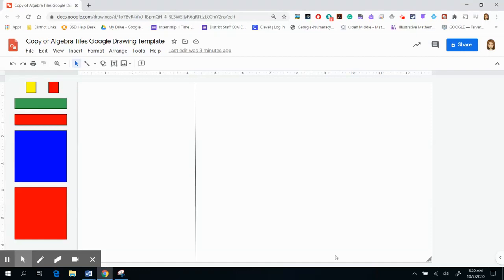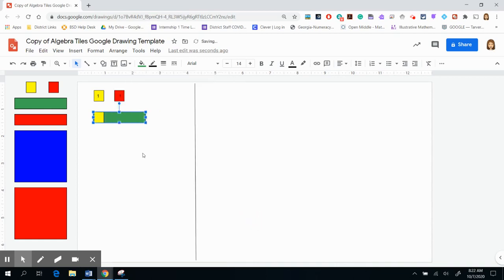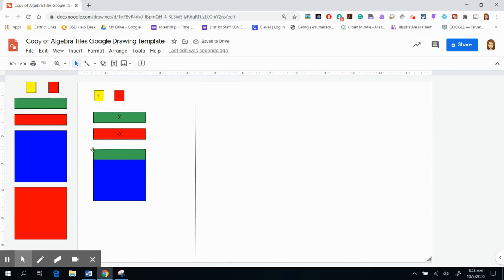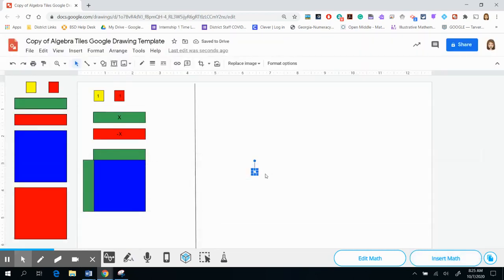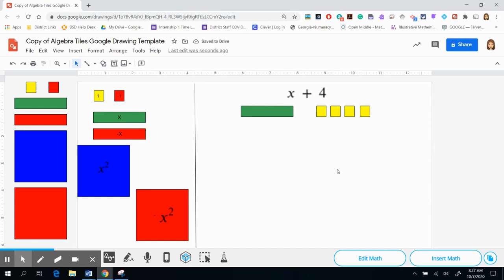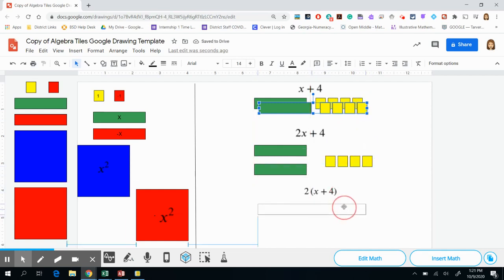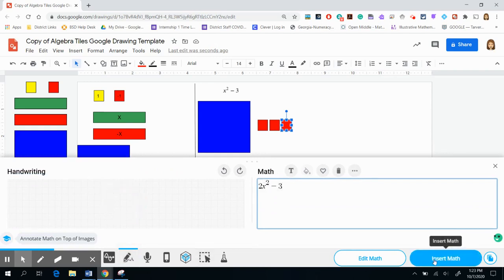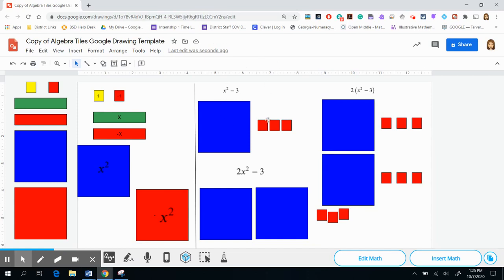Investigating Algebraic Expressions with Algebra Tiles 1